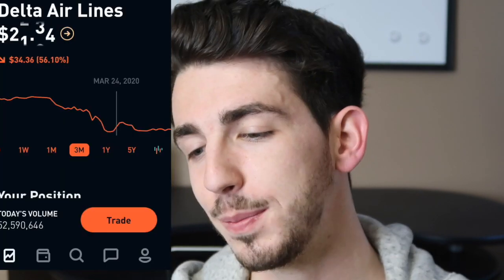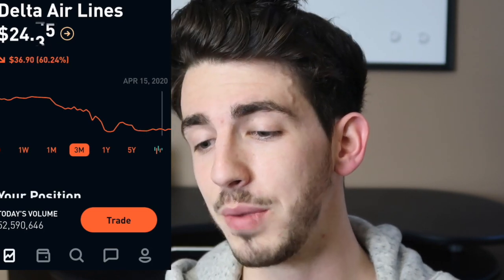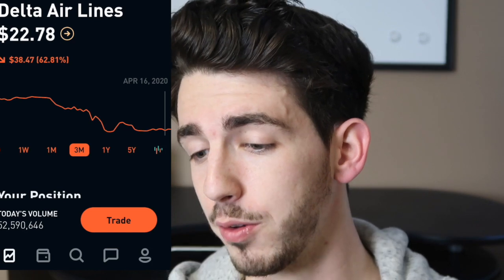How to Trade Stock Chart Patterns for beginners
Here's my Robin Hood link if you guys would like to get a free stock: